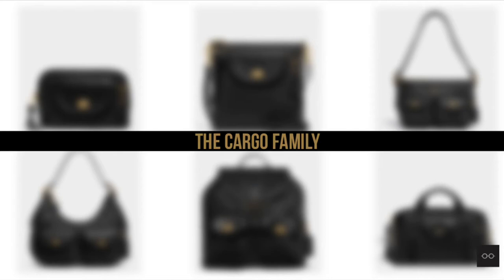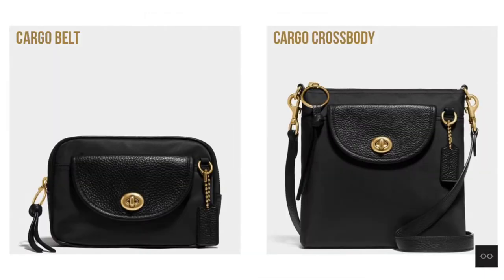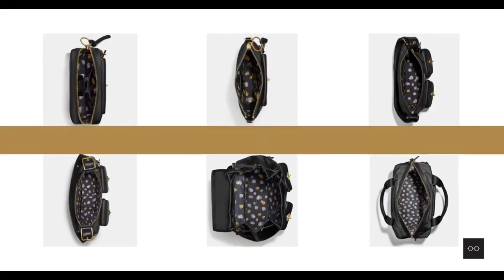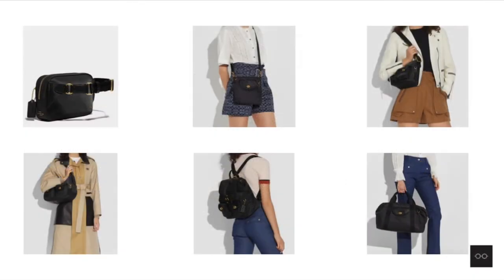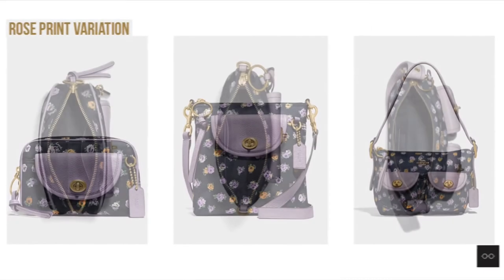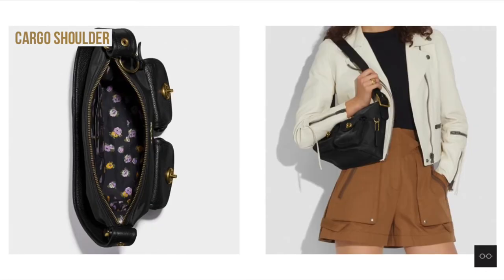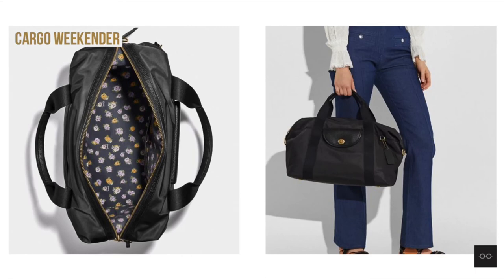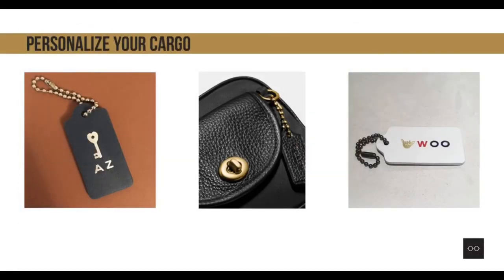COACH Cargo Family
In today’s video I am excited to introduce a brand new family from COACH SS20. It’s the Cargo family! This family features 6 varieties of bags that covers your every need! The main design concept with this family of bags is for you to  “Carry as much precious cargo as you like “one of the most frequent comment I encounter when talking to customers is  “OH I love this bag but it is just a bit too heavy for me and I haven’t even put anything in there.” This will not be the problem with the Cargo family. Find out more in this video.